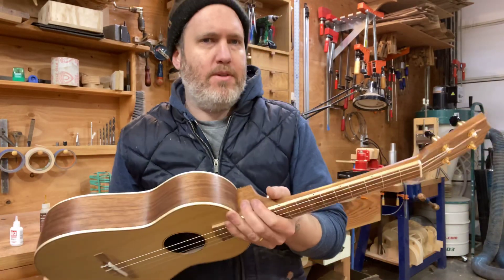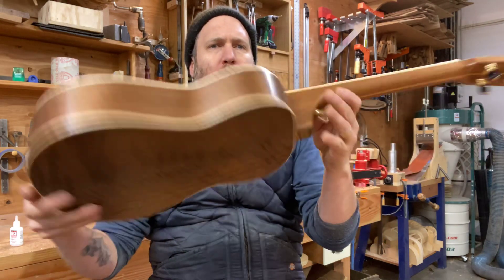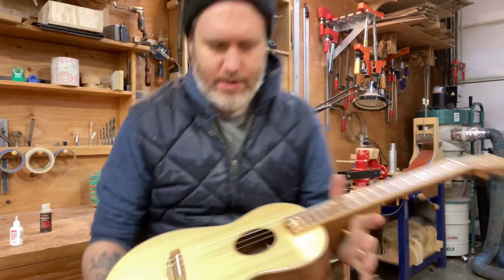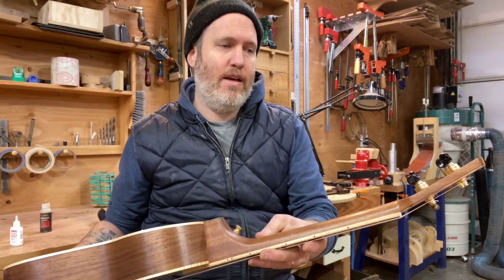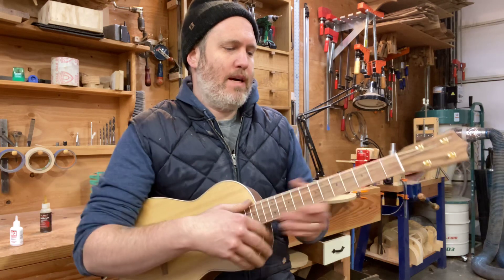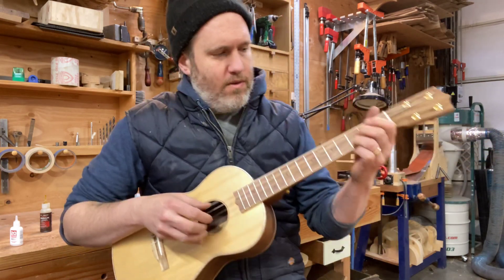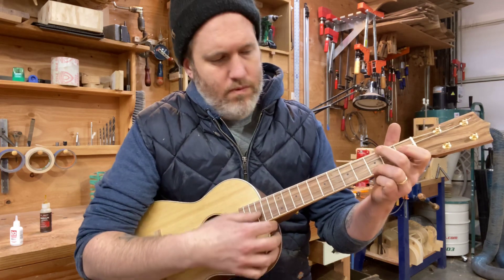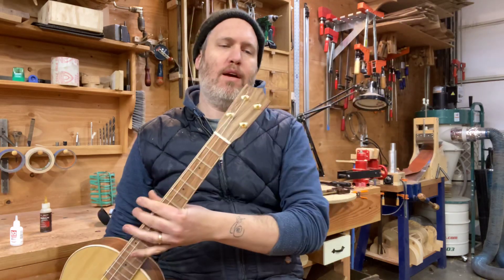Completed Work Demo #549- Port Orford Cedar and Curly Walnut Baritone Ukulele